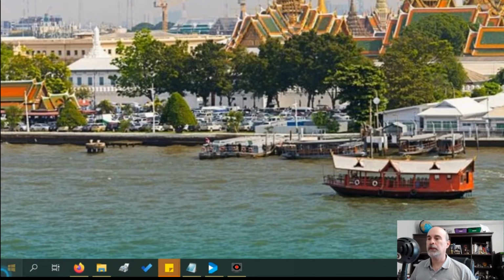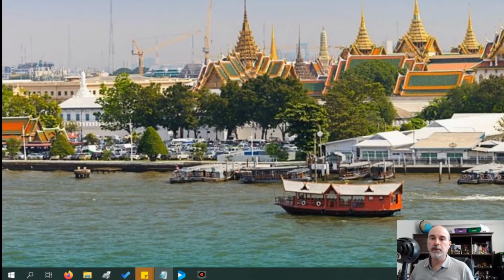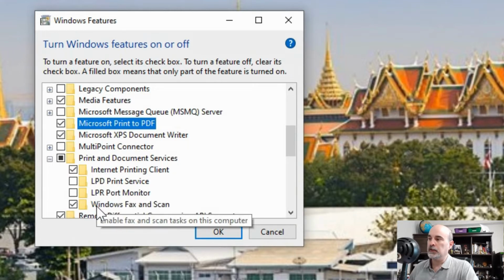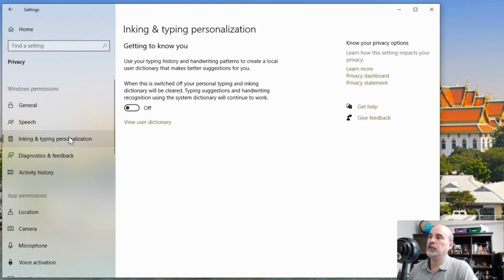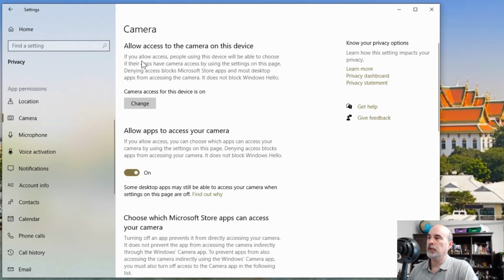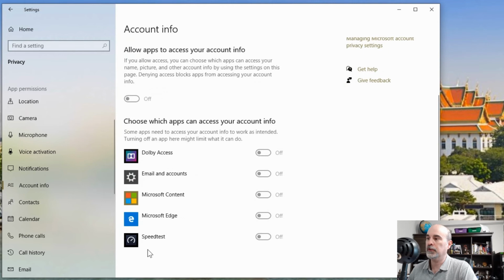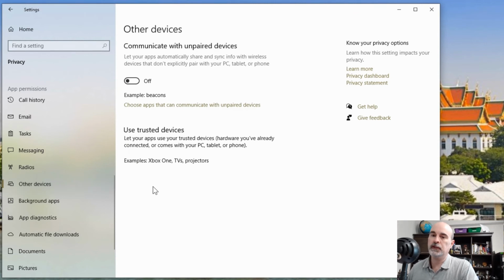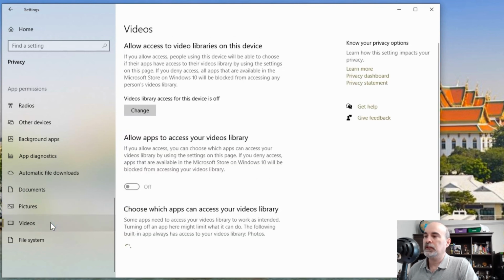Things you need to disable in Windows 10 right now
In order to stay on top of security, there is more you can do than Windows updates and having an anti-virus.  Have you ever looked at the privacy setting options on your computer?  In this video we walk through how to disable the annoying Cortana and a host of other potentially unwanted privacy settings. I take the time to explain some of the options as not everyone will want to disable the same things.

Registry key for Windows 10 Home edition mentioned in the video is:
HKLM - Software - Policies - Microsoft - Windows - WindowsSearch
Have keys set to zero.

CHAPTERS
0:00 Intro
0:48 Disabling Cortana
3:07 Allowing Search
3:49 Allow cloud search
4:32 Registry
5:01 Windows Features - IE11
6:30 -Media Features
7:12 -Print to PDF
7:29 -Internet printing
8:03 -Windows Fax and scan
8:29 -Windows PowerShell 2.0
9:10 -Work folder clients
9:59 Windows security privacy - General
10:58 -Speech
11:35 -Inking & typing personalization
11:46 -Diagnostic & Feedback
13:10 -Activity history
13:50 App permissions -Location
15:10 -Camera
16:13 -Microphone
17:09 -Voice activation
17:48 -Notifications
18:22 -Account info
18:54 -Contacts
20:03 -Calendar -Phone calls
20:35 -Call history
20:53 -Email
21:07 -Tasks
21:22 -Messaging -Radios
21:57 -Other devices
23:05 -Background apps
23:46 -App diagnostics
24:14 -Automatic file downloads
24:33 -Documents
25:05 -Pictures
25:36 -Videos -File System
26:20 Summary